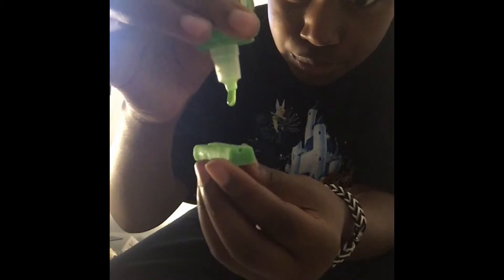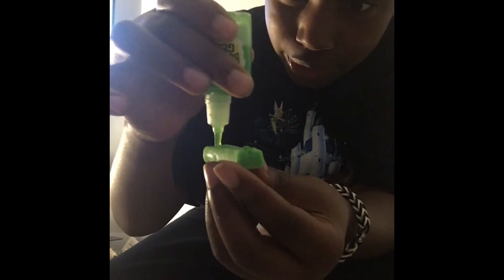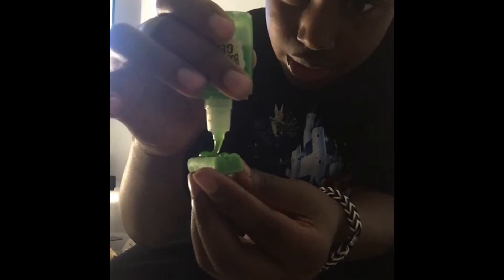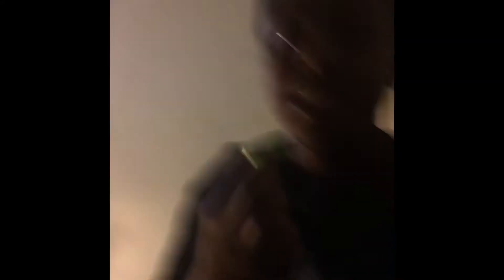Juicy Drop Gum😱😝